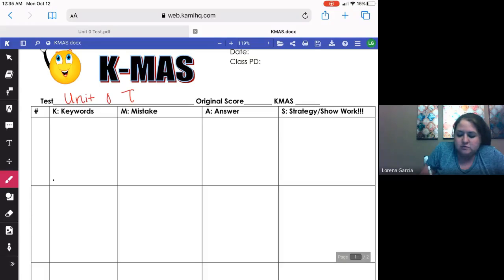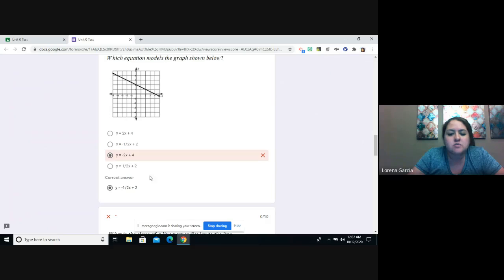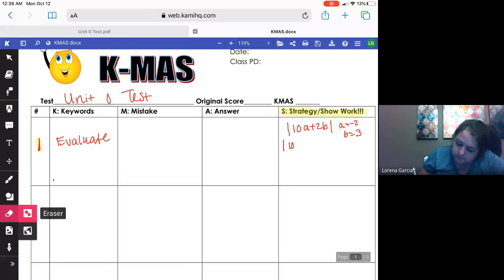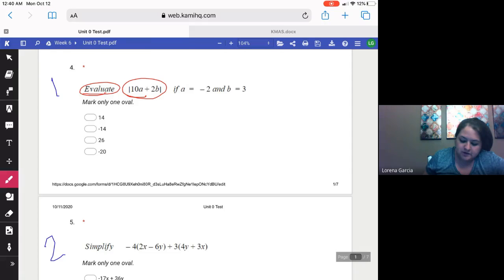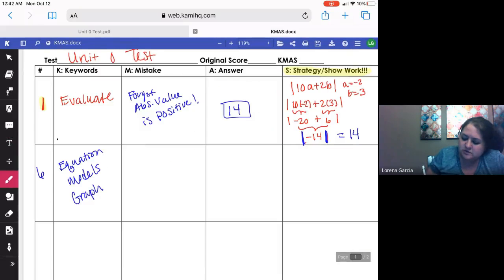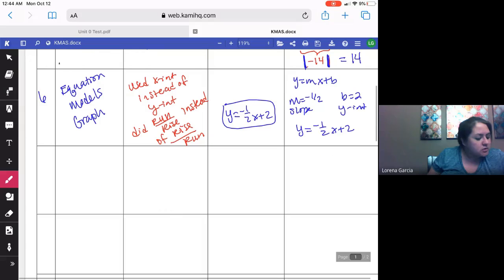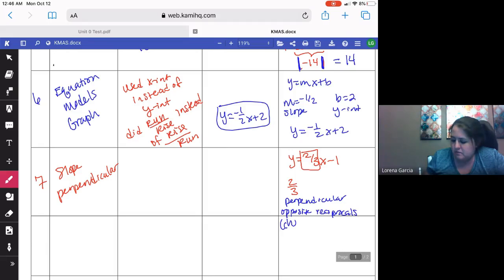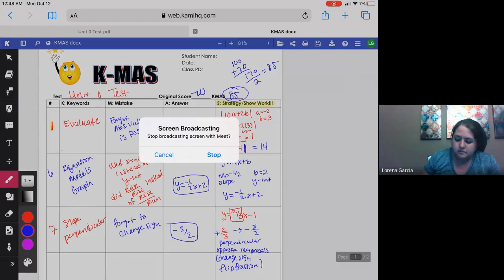KMAS - How to Correct a Quiz/Test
This video models how to use the KMAS process to make corrections to a quiz or test. You will need to use this process in order to raise a quiz or test grade.